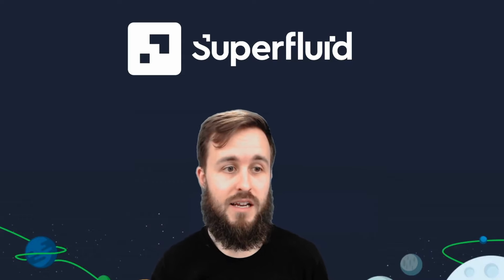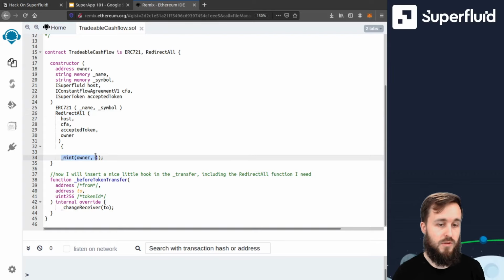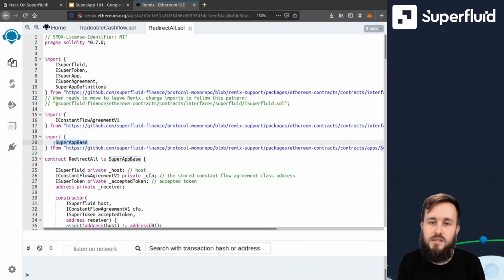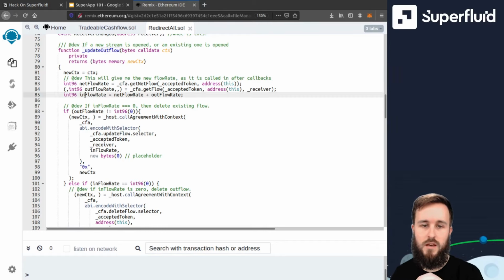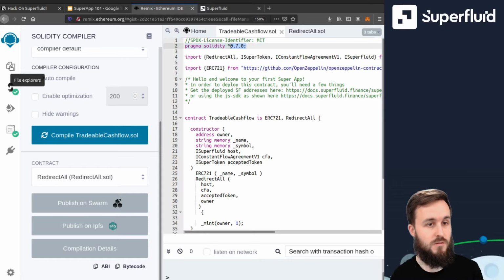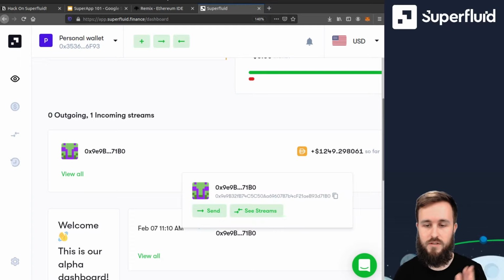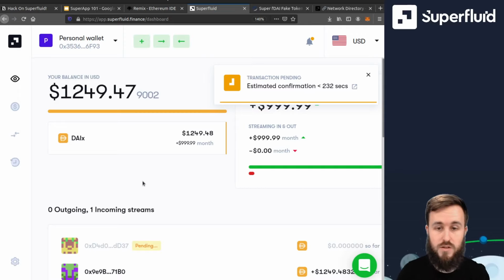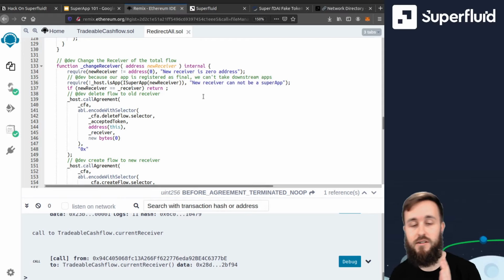⚡ Superfluid Tutorial - Super App 101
In this tutorial I'll walk you through the basics of writing a smart contract using Superfluid. This "Super App" will allow you to redirect token streams in real-time based on NFT ownership. Enjoy! - Patrick Gallagher | Superfluid Developer Experience

Find the CFA and Host contract addresses for all networks